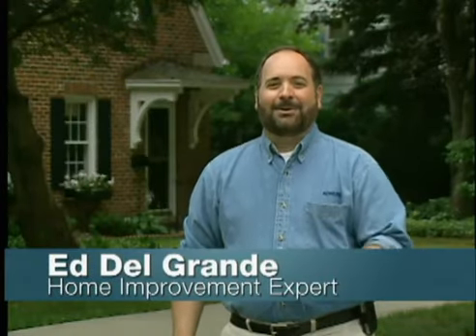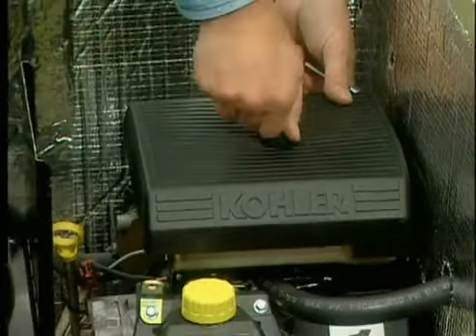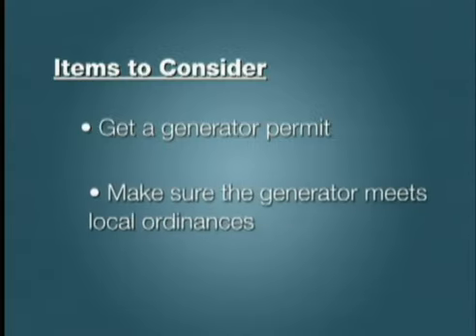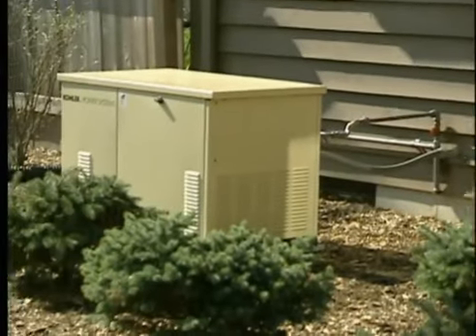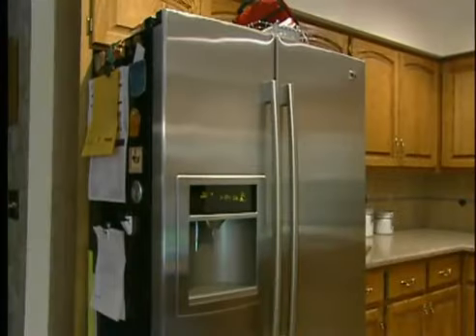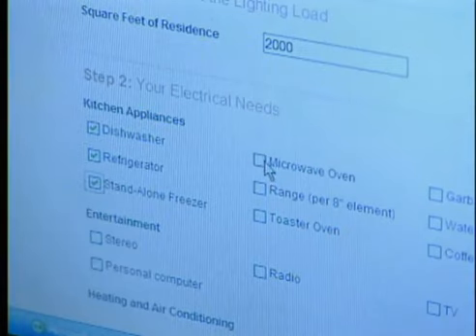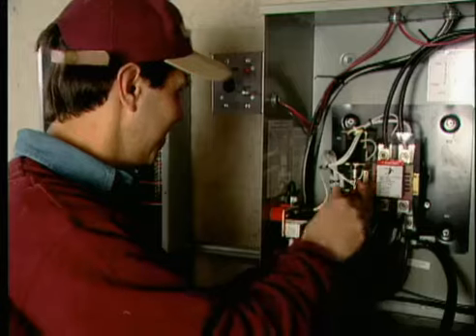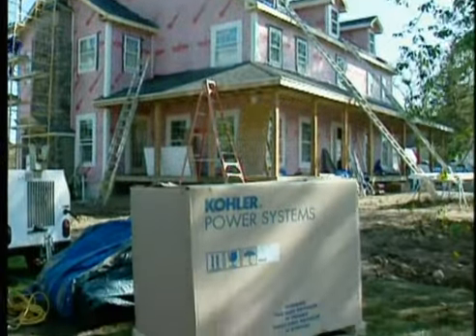Before You Install A Standby Generator